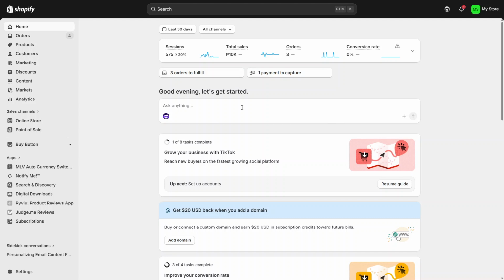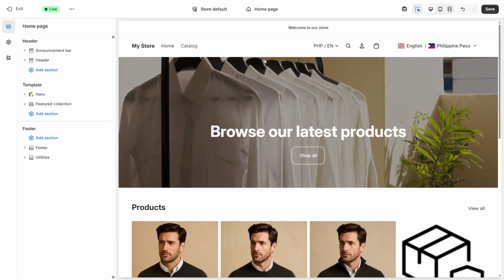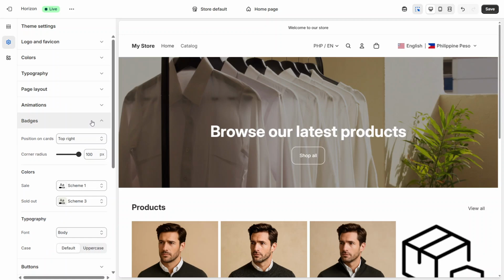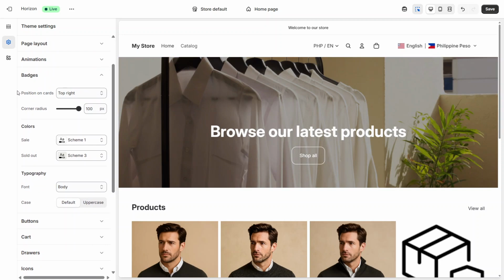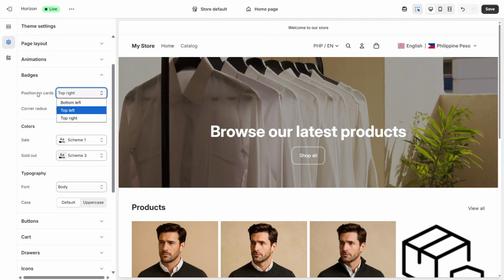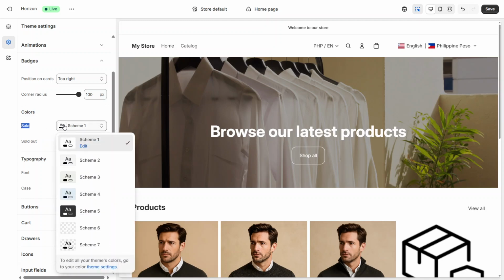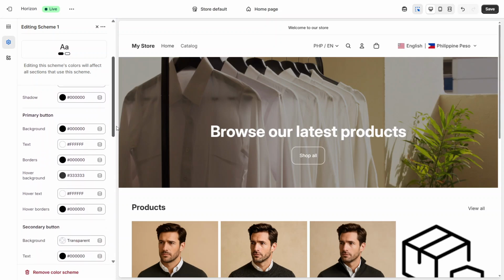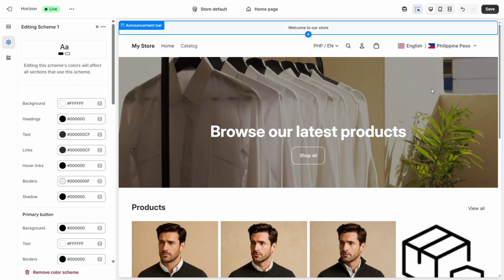How To Customize Sale Badge Color And Position In Shopify Horizon Theme (2026) | Theme Settings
How to customize sale badge color and position in Shopify Horizon theme is exactly what you’ll learn in this step-by-step tutorial. I’ll show you the latest, fully working method to update your sale badge design the right way in the Horizon theme. We’ll cover how to change the badge color to match your brand, adjust the font, and move the badge to a better position on your product cards and collection pages. No guesswork, no outdated settings—everything is based on the current Shopify editor and Horizon theme options. By the end, you’ll have a clean, professional sale badge that increases visibility and clicks. Follow along, pause when needed, and apply these changes safely without breaking your theme or needing advanced coding skills.